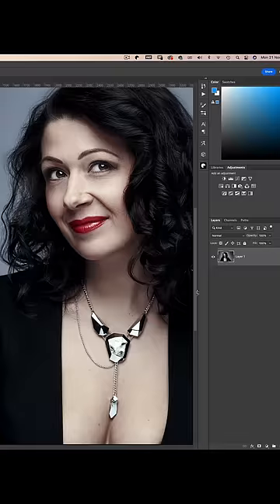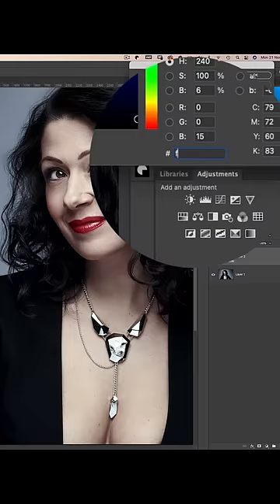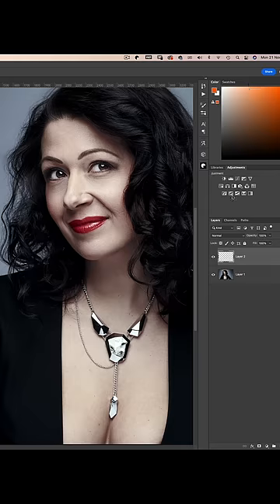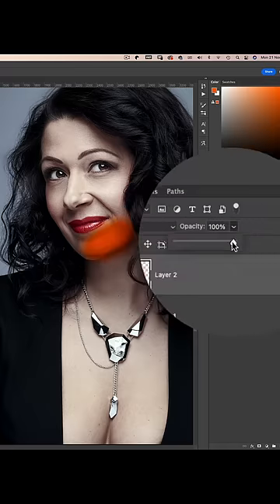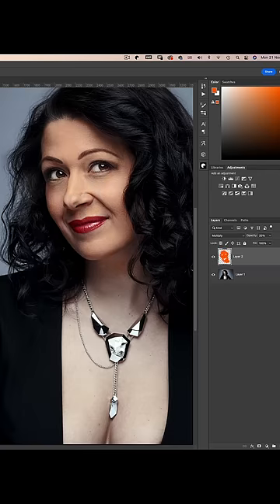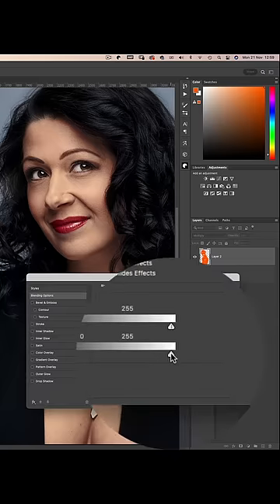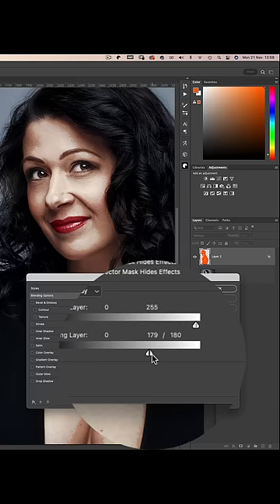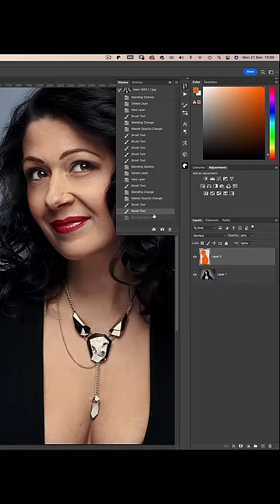How to add WARM Skin Tones to a WASHED out Portrait! (Multiply & Blend If)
In this Photoshop tutorial, I show you portrait editing to add warm skin tones using Blend If and Multiply Blending